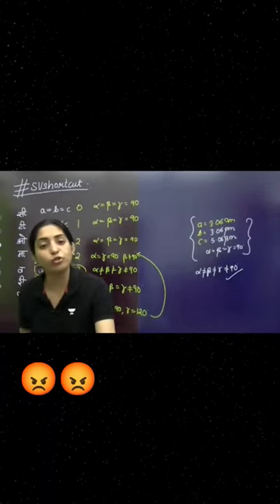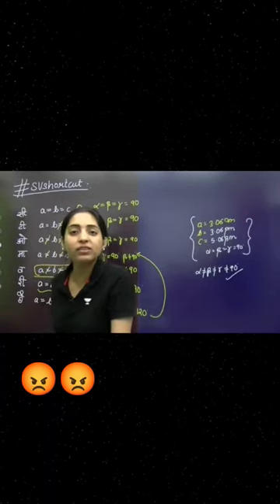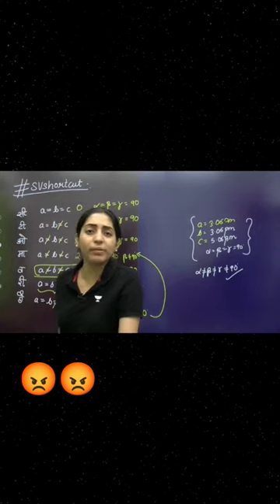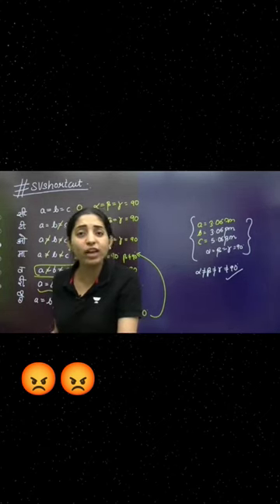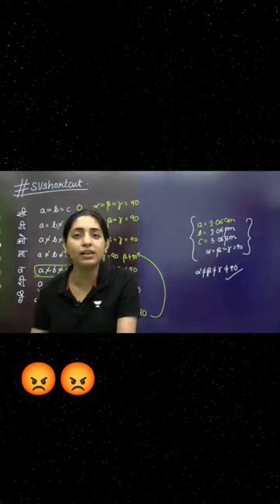Sakshi Mam Angry moment during live class